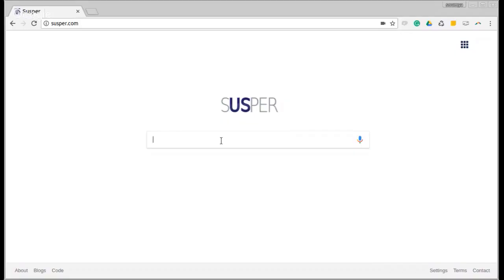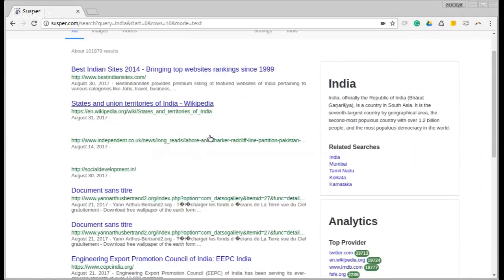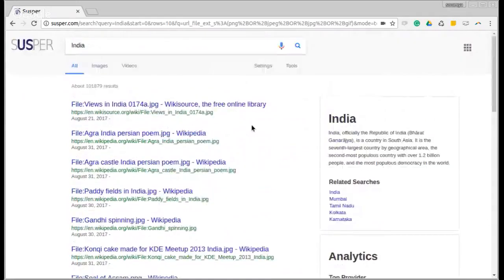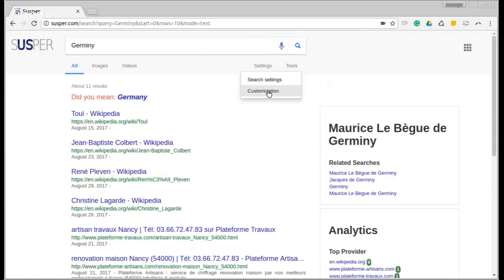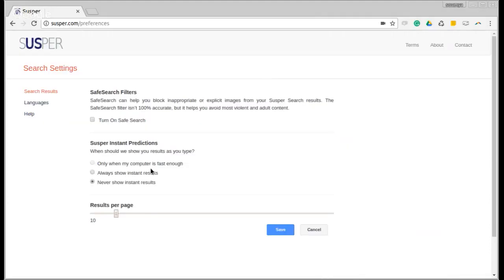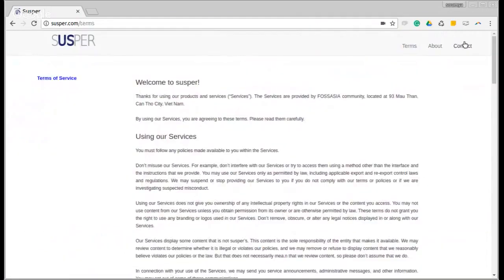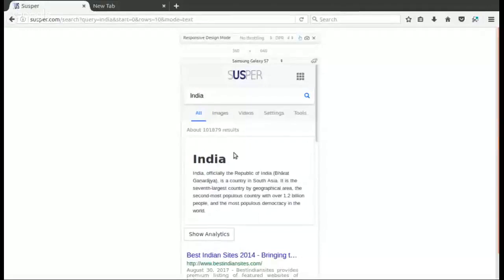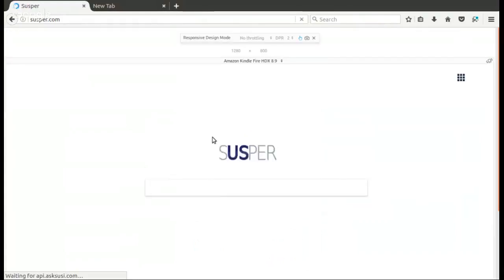Susper Search Engine Demonstration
A short demonstration of all the features and design enhancements of the Susper Search Engine.